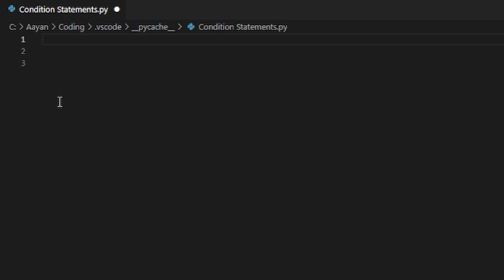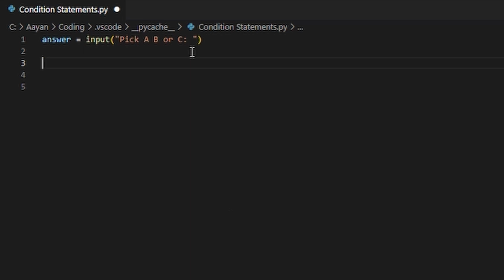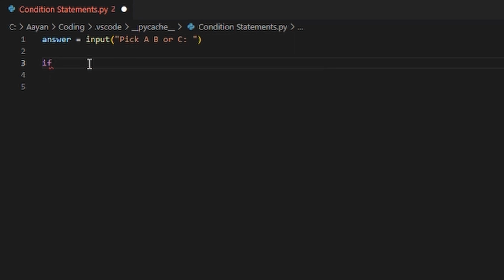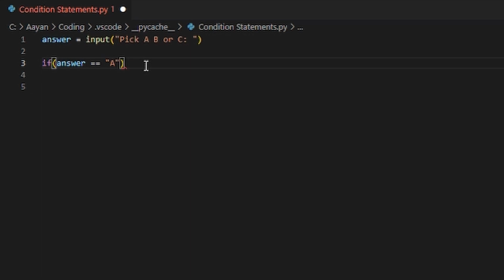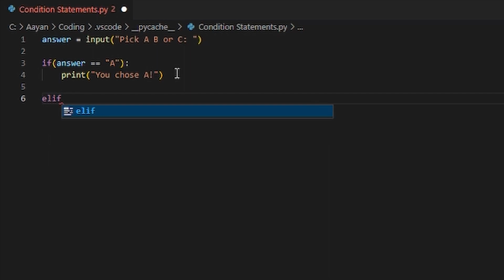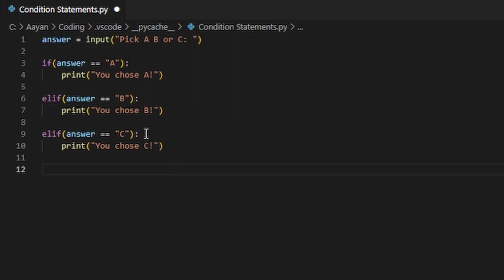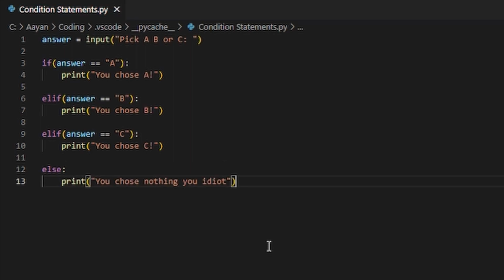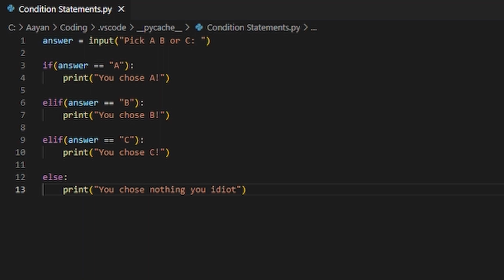HOW TO MAKE YOUR CODE REACT DIFFERENTLY TO DIFFERENT INPUTS | Zoomer Code Lesson 5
Today, I will teach you how to make your code react differently to different inputs that the user gives using if statements in Python 3.